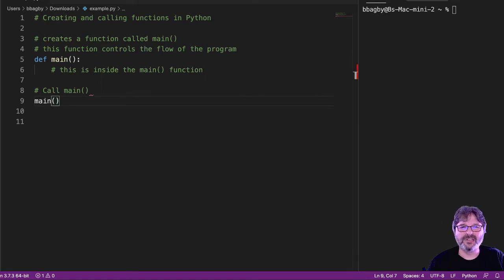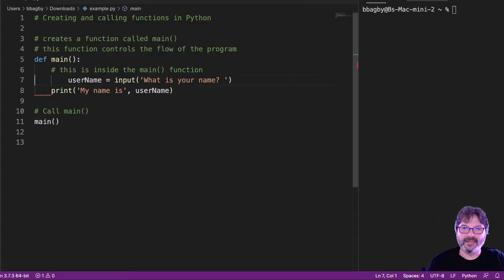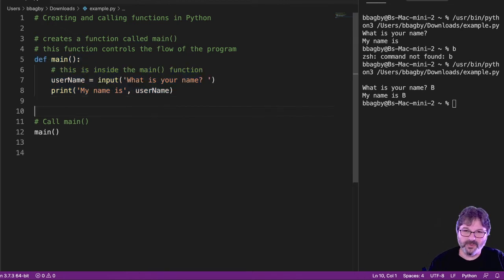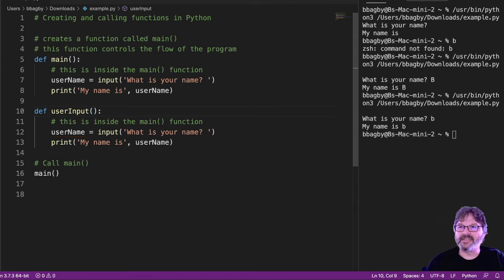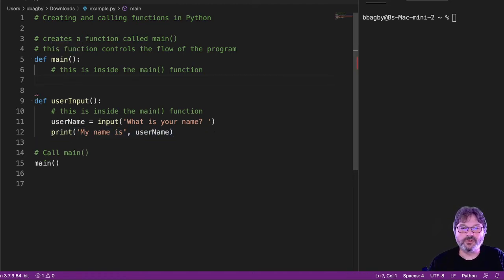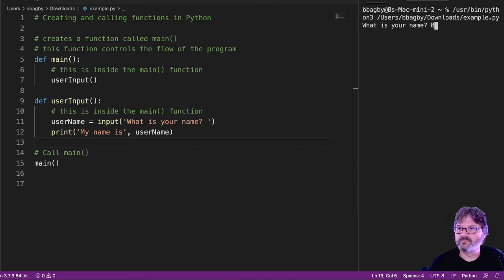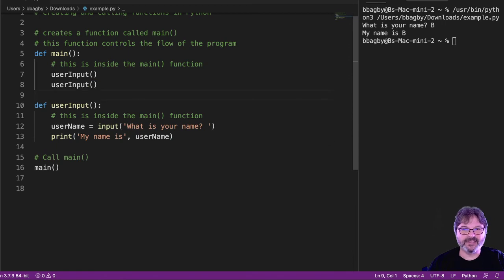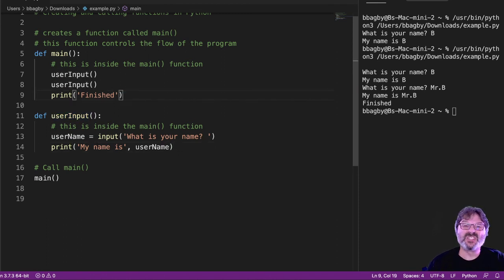Creating More Than One Function Python